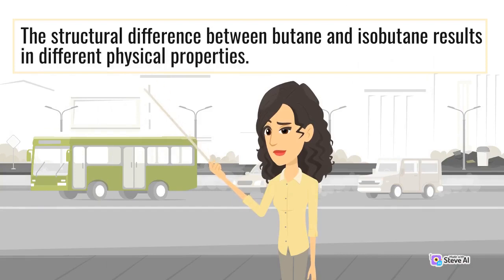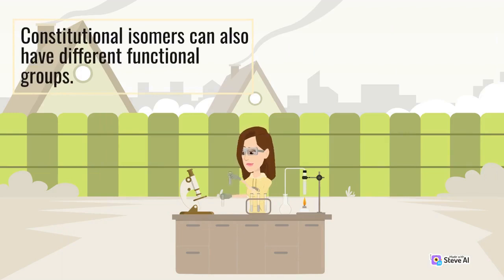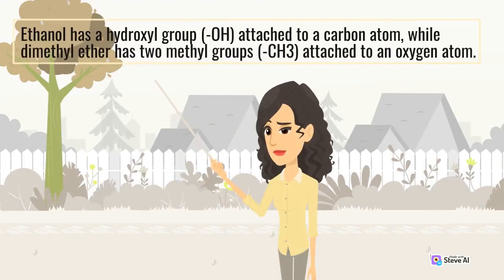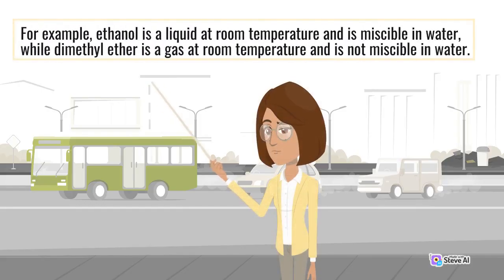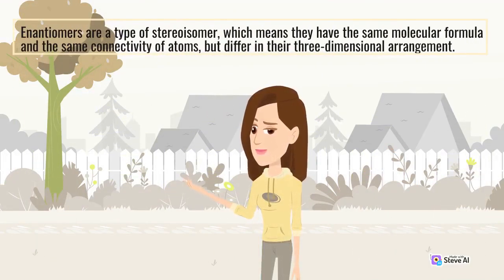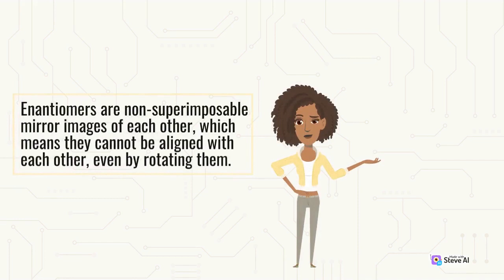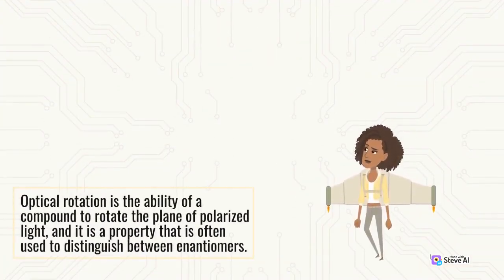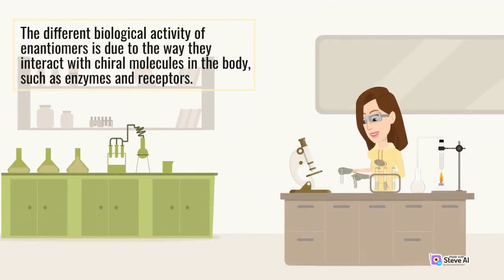The Top 10 Most Interesting Organic Chemistry Isomers